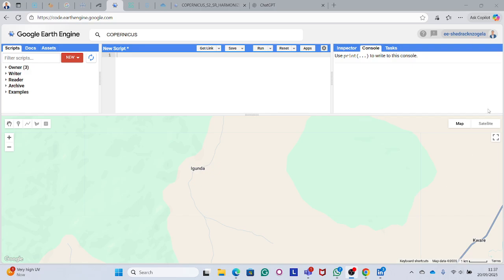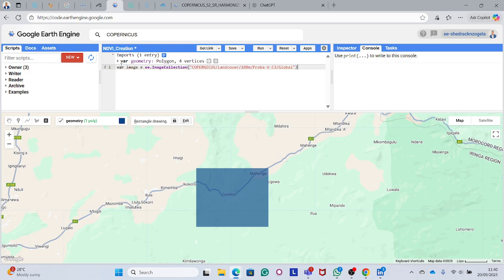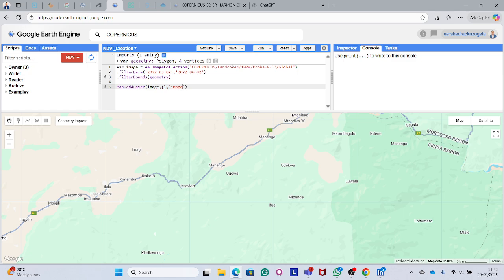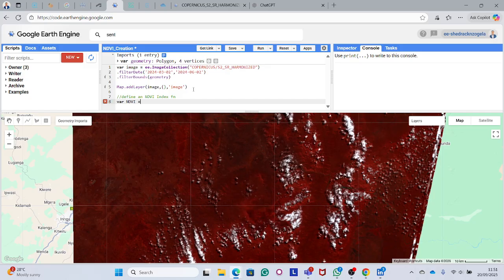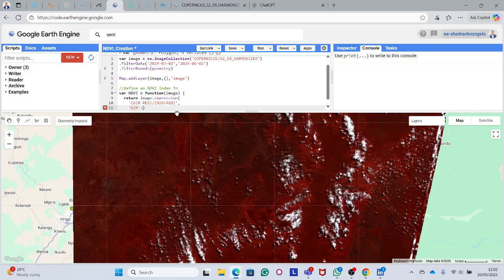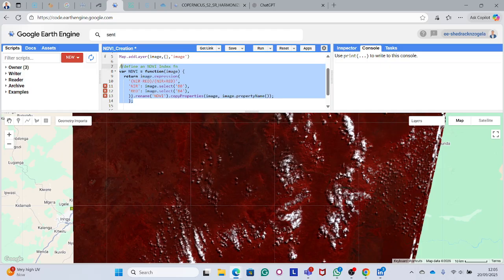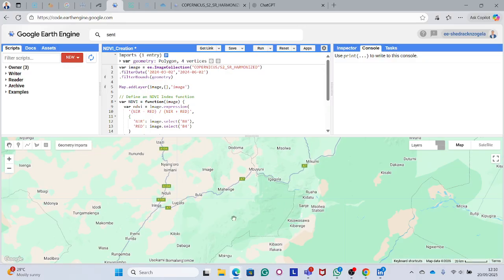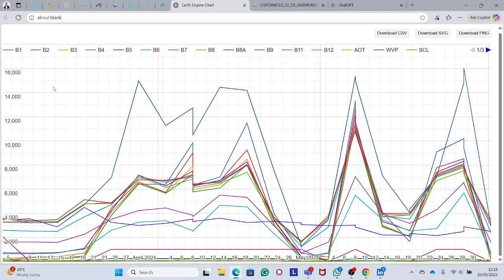NDVI Creation using Google Earth Engine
🌱 NDVI Creation in Google Earth Engine
Learn how to calculate and visualize NDVI using Google Earth Engine. This quick tutorial walks you through accessing satellite imagery, writing the NDVI formula, and displaying results with custom color palettes. Perfect for students, researchers, and GIS professionals!